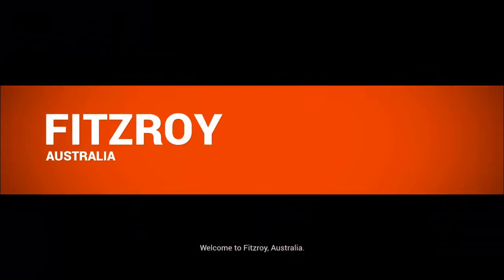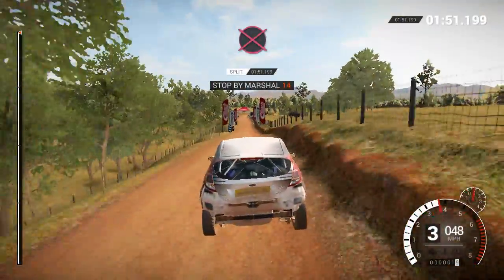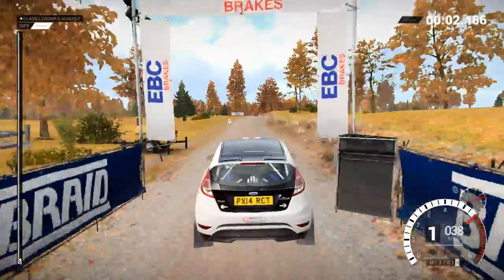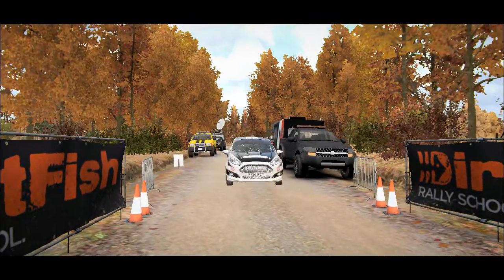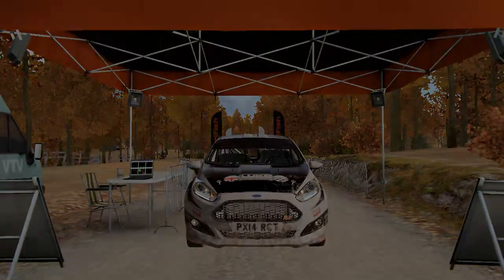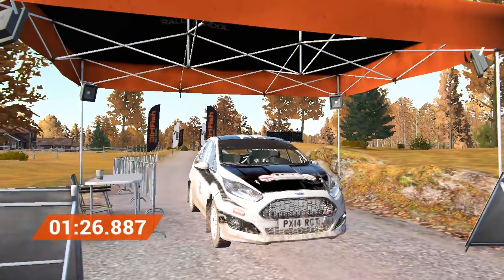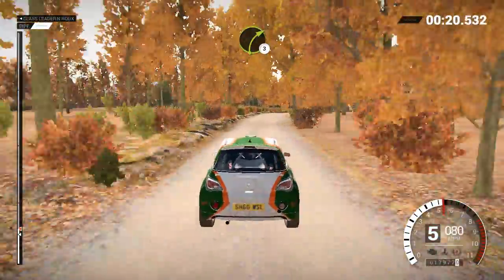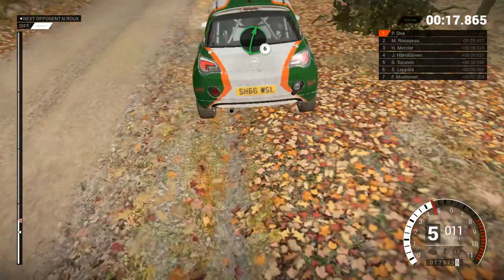Dirt 4 first boot at ultra low settings